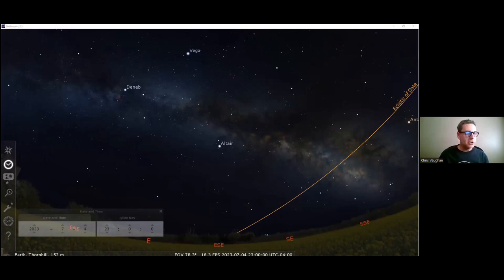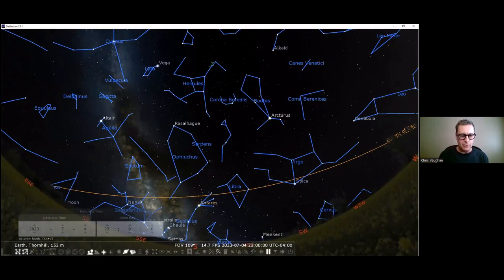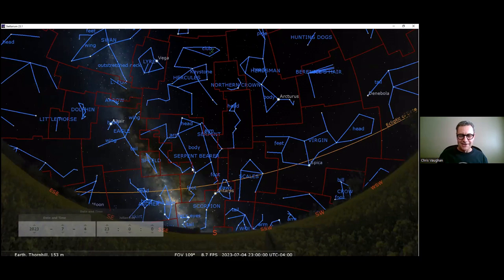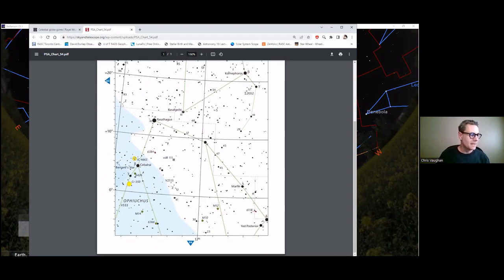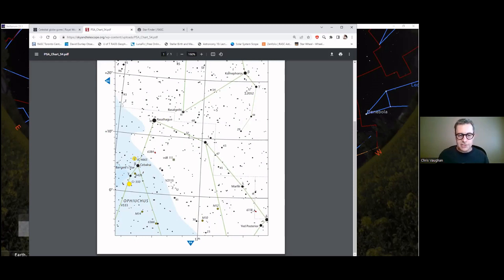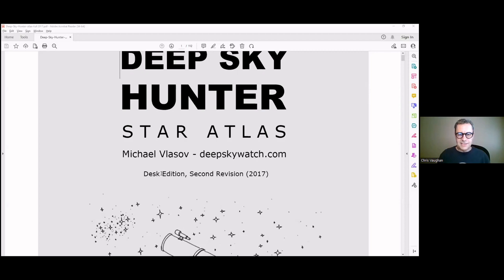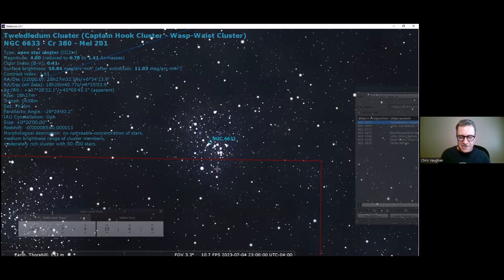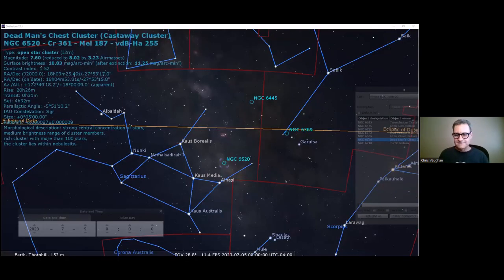Insiders Guide to the Galaxy July 4 2023 Star Charts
Chris Vaughan and Charles Ennis tell you about star charts and how to use them. Chris presents his Finest NGC picks for Summer